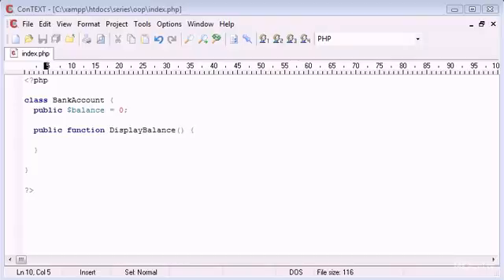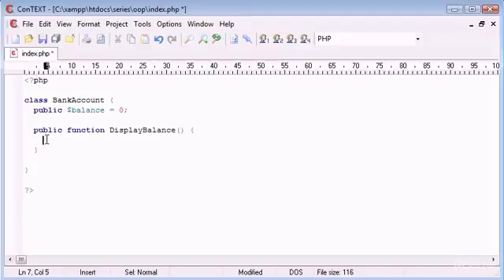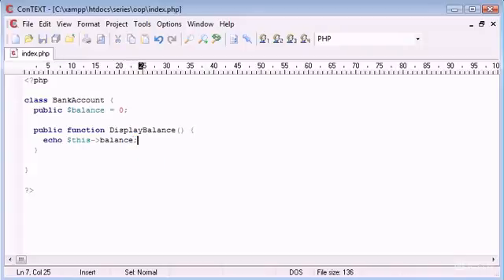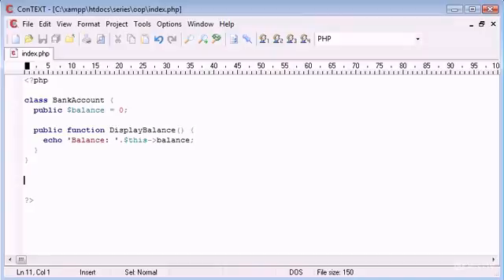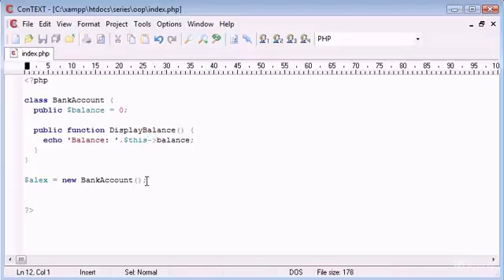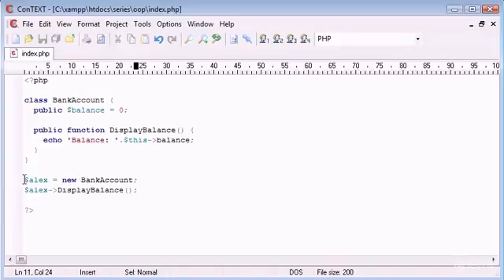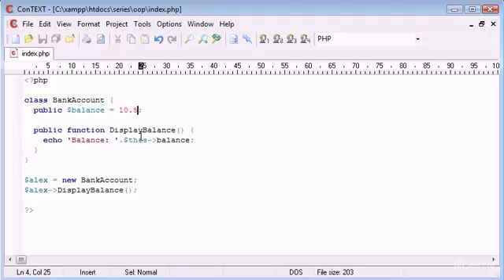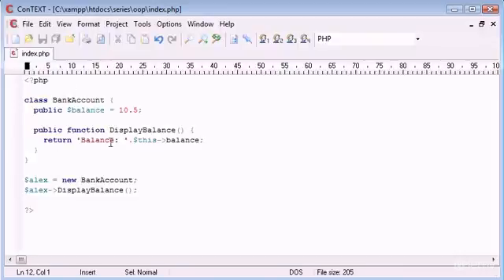191 Return a Property Value